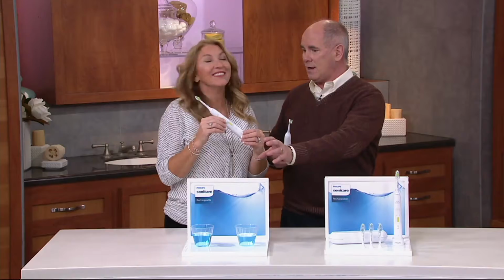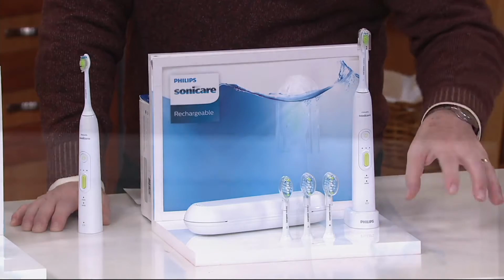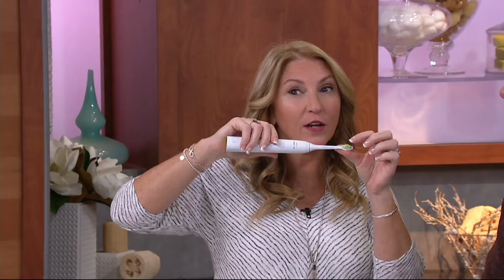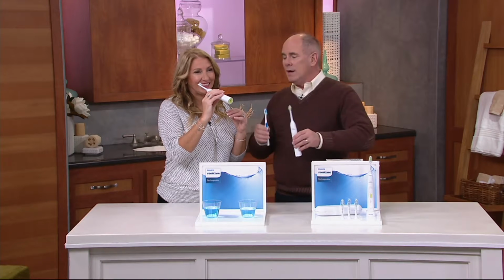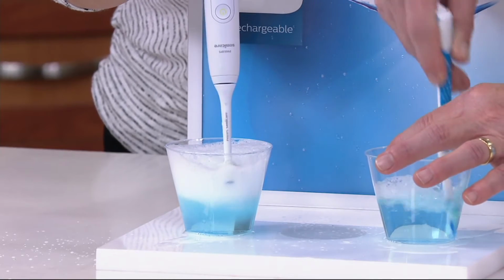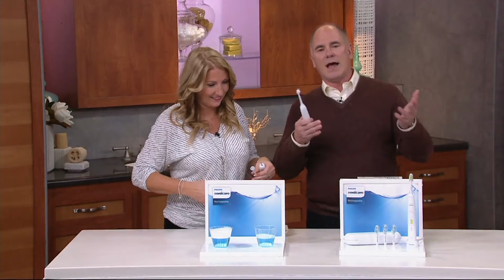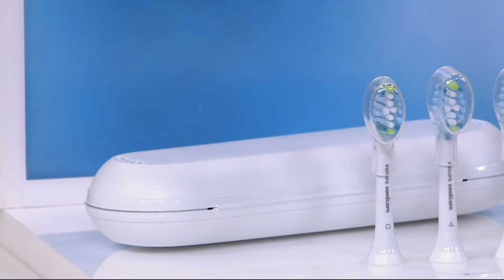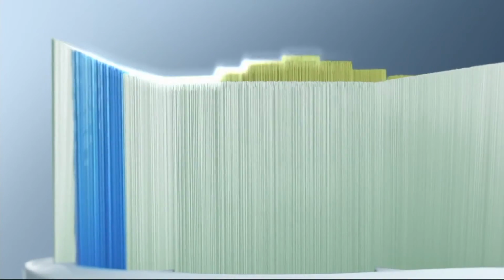Philips Sonicare Healthy White + Toothbrush on QVC